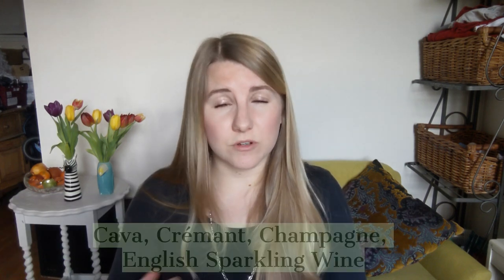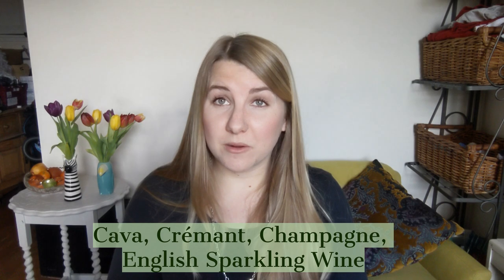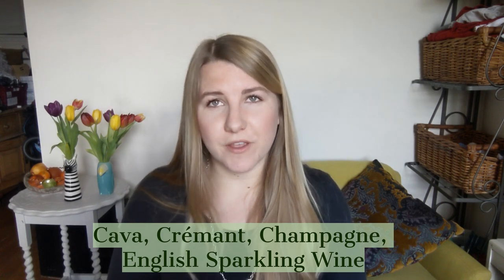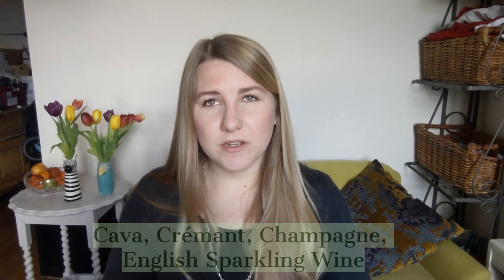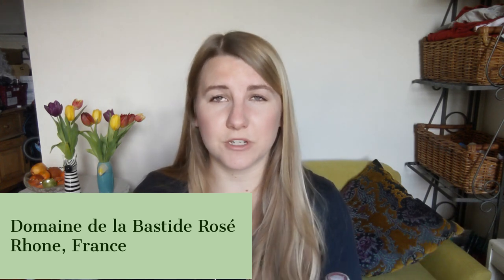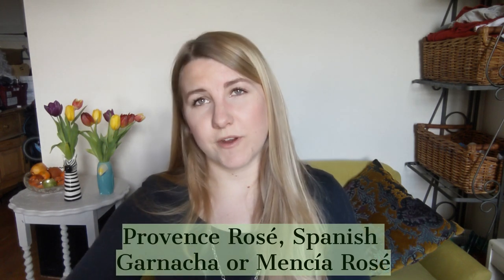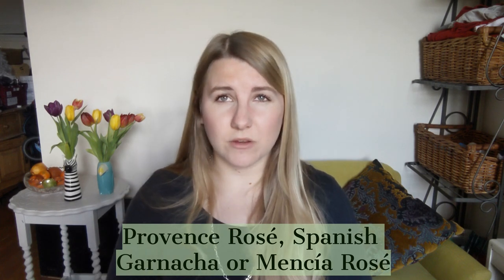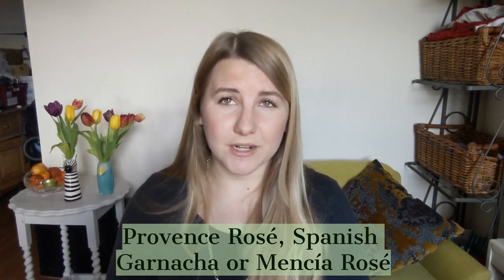2. Matching Food and Wine, Part 2: Taste and Test - Averys at Home Wine Tastings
Welcome to Averys at Home Wine Tastings!

Make the most of your time at home with our new Averys at Home wine tutorials. Each week, our events team will share top tips from the world of wine in their free taste along videos.

Week 2: Food and Wine Masterclass
If you’ve got a passion for fine food and wine, don’t miss this Food and Wine Masterclass with our Events Assistant, Louise Wood.

Part 1 - Learn about the theory and how to get started

Part 2 – Taste along, match foods with 7 different wine styles

Louise will explain how the right wine can elevate your food to the next level. You’ll discover the dream teams of food and wine matching as well as which food and wine combos are best avoided. Plus there are lots of recommended taste tests for you to join in with!

If you want to get in touch with any questions regarding the wines, the videos or ideas of what you'd like to see next (we welcome your thoughts!) then please email
Devised to entertain and to encourage further exploration - we hope the videos help you to immerse yourself in the ever-changing world of wine from the comfort of your own home.

Cheers!

Frank & Louise
Averys Events Team

Times
00:10 - Wine 1 - Averys Cava Brut
02:53 - Wine 2 - Domaine de la Bastide Rose
05:08 - Wine 3 - Peter Weber Pinot Gris
07:26 - Wine 4 - Danaris Blauer Zweigelt
10:01 - Wine 5 - Marqués de Butrago Rioja Reserva
11:56 - Wine 6 - Los Vascos Cabernet Sauvignon
14:12 - Wine 7 - Royal Tokaji Blue Label 5 Puttonyos
15:50 - Extra hints and tips